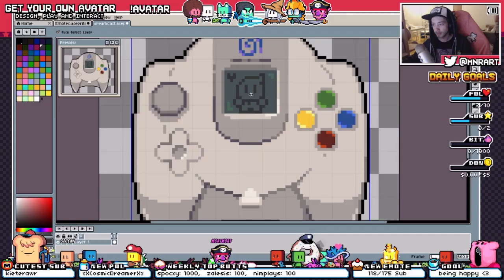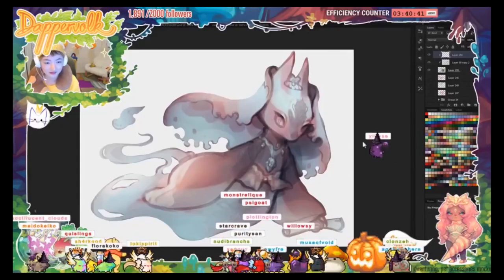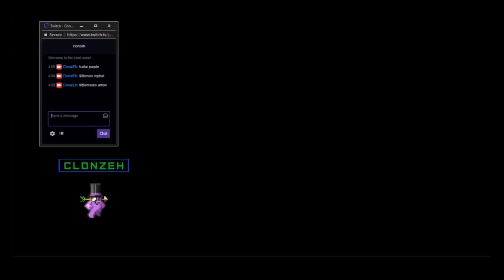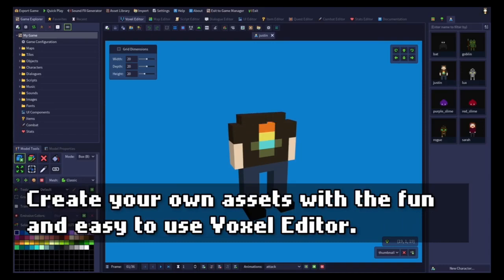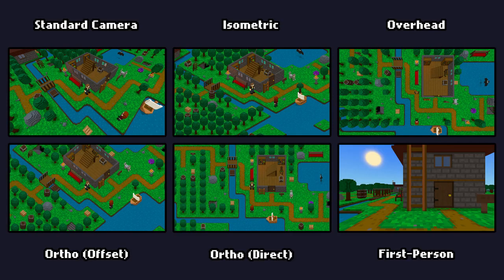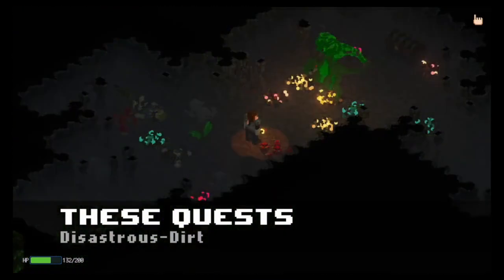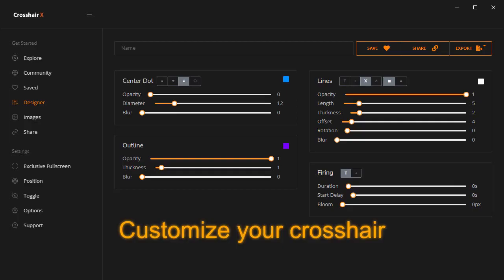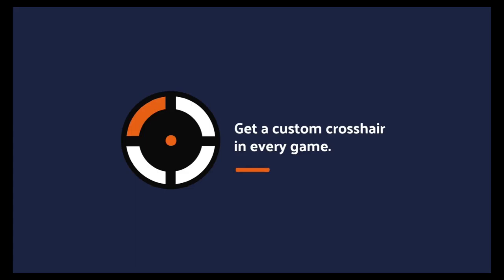Steam Has GREAT Software & Utilities!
Steam Software is normally overlooked, but there are some great pieces of software and utilities here that can make your gaming and content creation life much easier.  In this video I’ve chosen 3 such applications to highlight, but there are so many others available to us all.  I’m going to take a quick look at Stream Avatars, RPG in a Box and Crosshair X.

Stream Avatars is a content creation tool for live video broadcasting that adds flair to your video to promote viewer engagement and channel growth! Viewers can also spend their hard-earned stream currency on avatar customizations.

Bring your stories and ideas to life! RPG in a Box lets you easily create grid-based, voxel-style games and other interactive experiences!

Overlay custom crosshairs on every game you play. Choose from thousands of unique crosshairs created by the Crosshair X community or design your own using the designer.